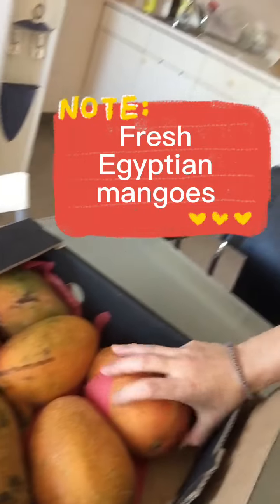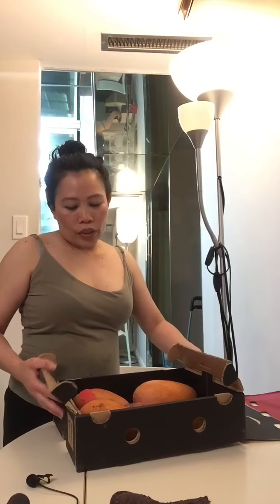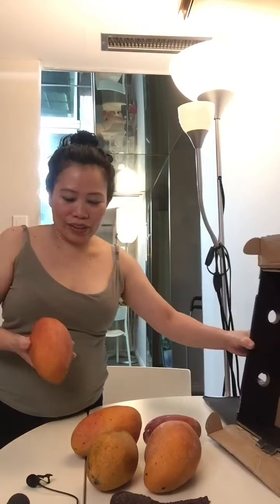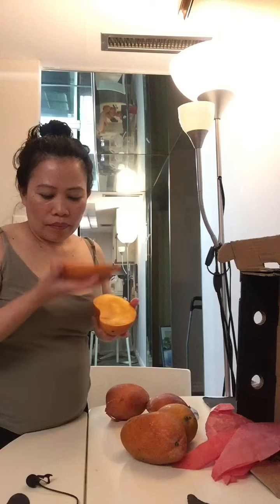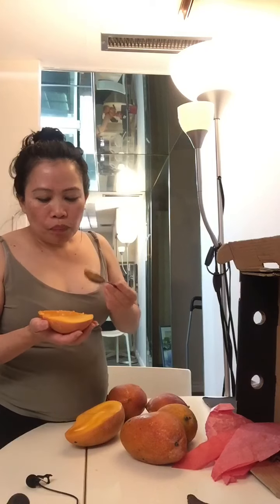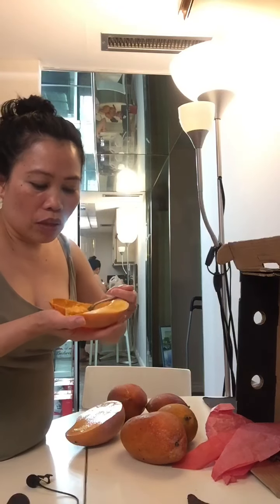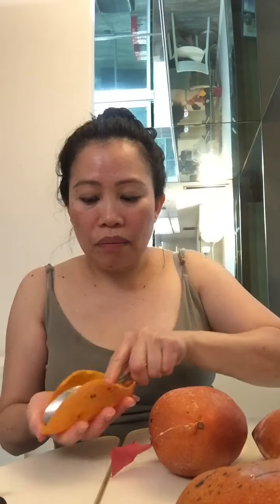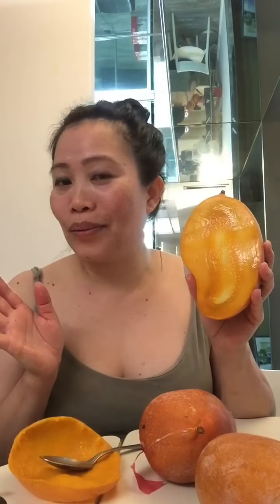Egyptian mangoes ni salieyut “tasty and juicy “😋 like me🤣